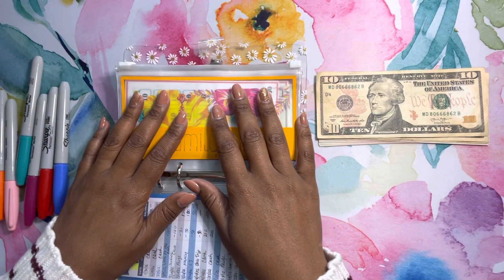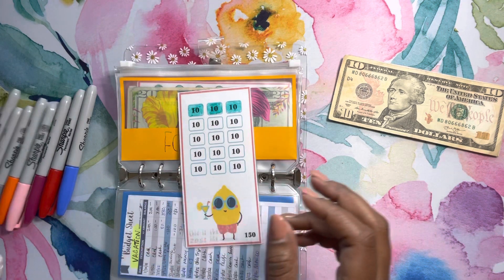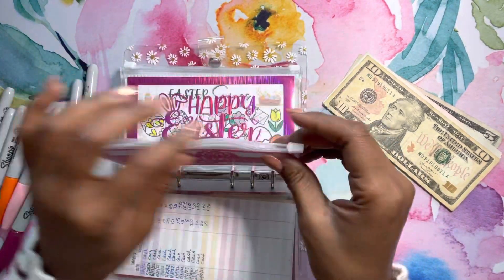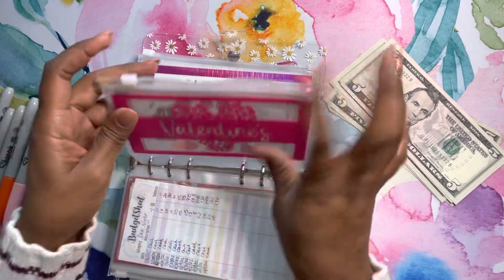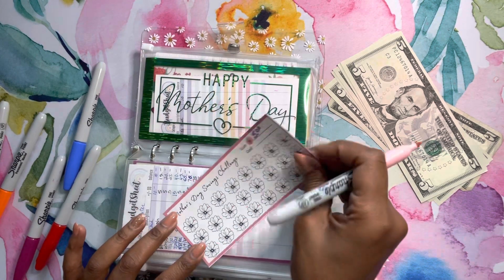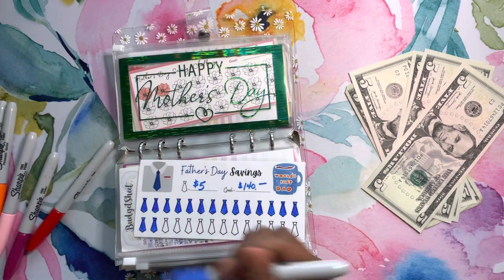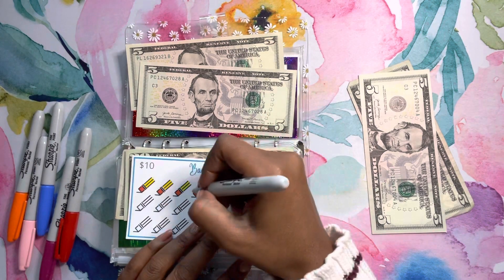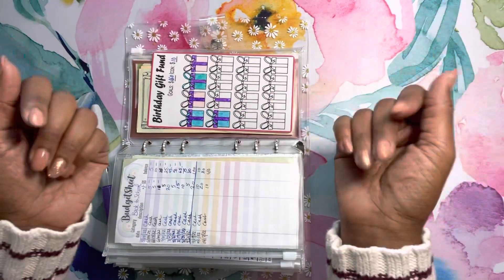Mini Savings Challenges 103022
Thank you for stopping by and watching my video. Today I’m stuffing my MINI SAVINGS CHALLENGES!!! YAY!!! Please leave a comment too 

The Happy Mailbox Co
Your Daily Besties